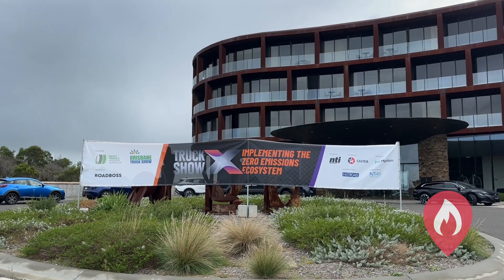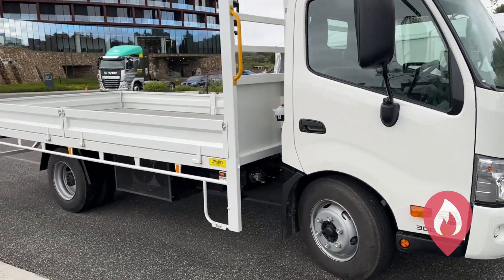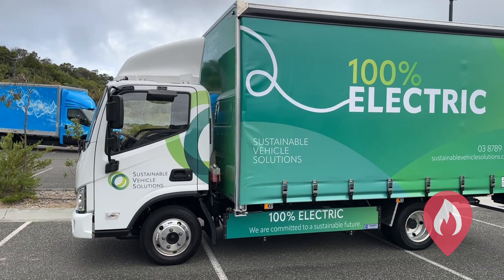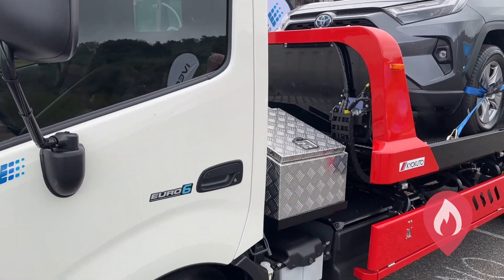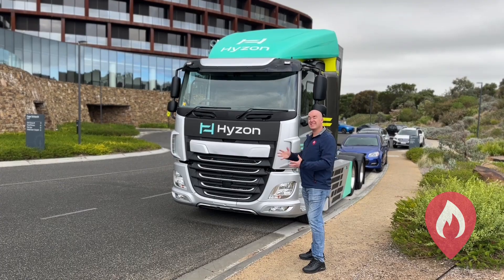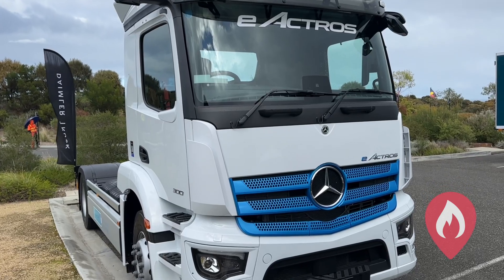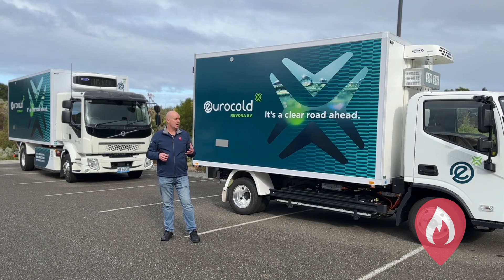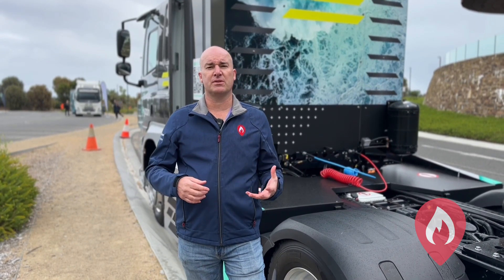What do emergency responders do when an electric truck catches fire?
It's not just cars that are electrifying!

We were invited to speak at the Heavy Vehicle Industry Association's conference this week, and of course went to have a look at all the electric and hydrogen trucks on display.

Check out what's coming to market and how to manage an incident involving one of these HVEVs.

 / ev-f.  .